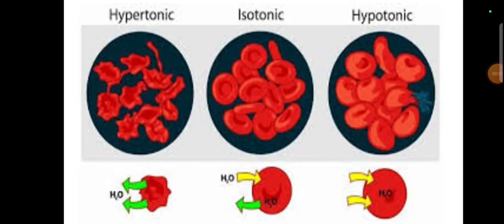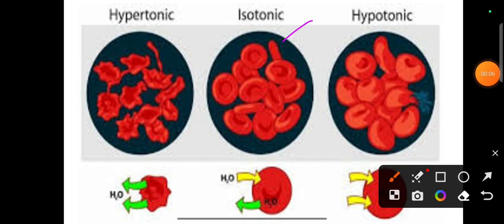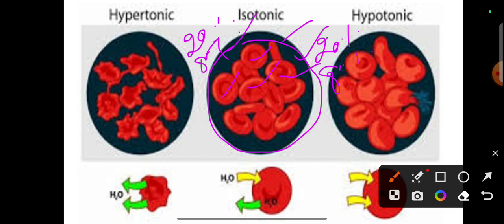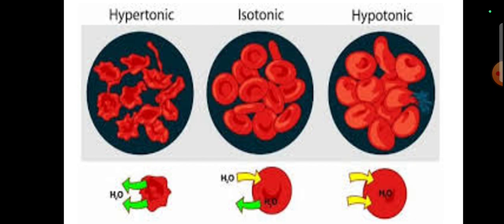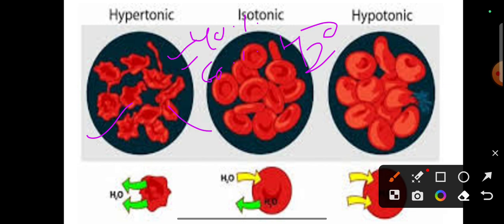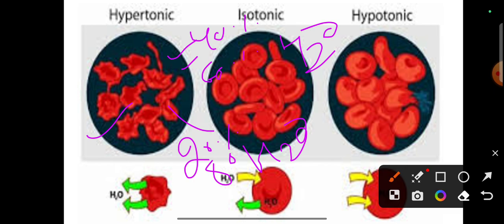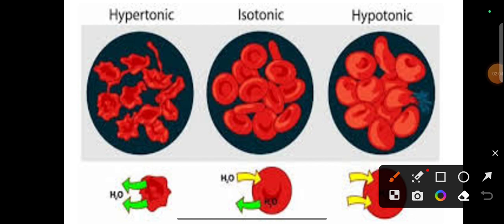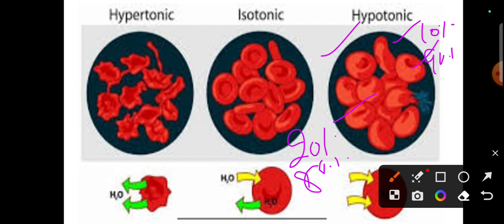isotonic solution hypertonic solution # hypotonic solution #biology